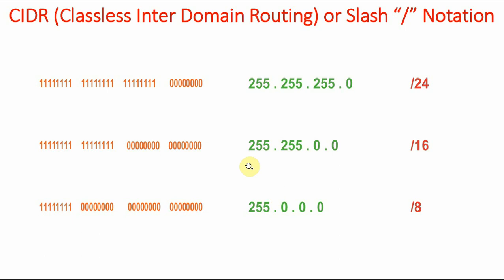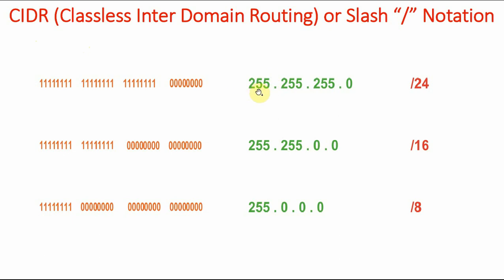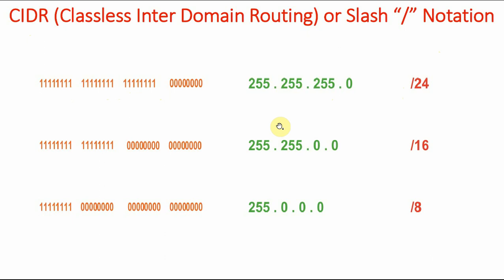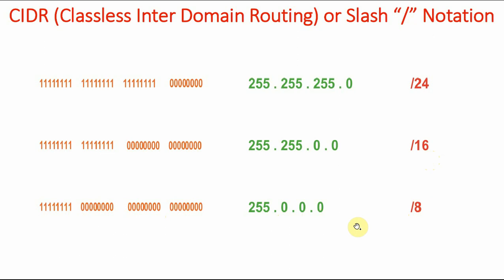8-What is CIDR (classless inter domain routing) | IP Addressing and Subnetting (English)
What is CIDR. What is Classless Inter Domain Routing. Why the need for CIDR Notation.